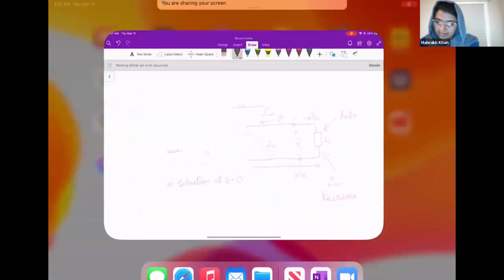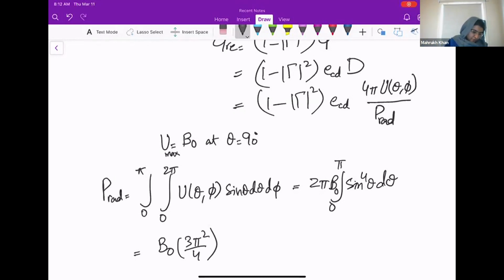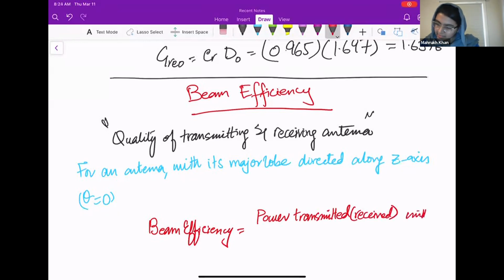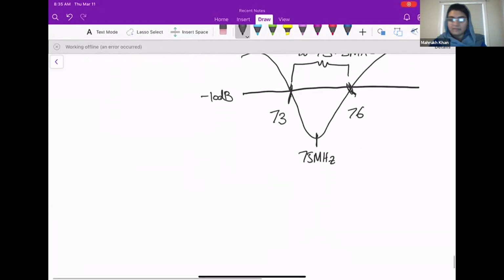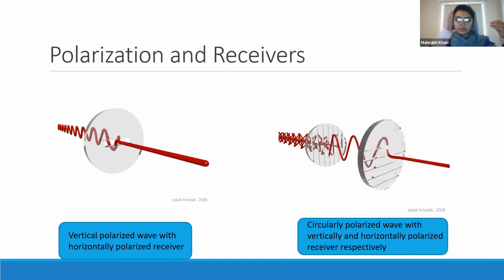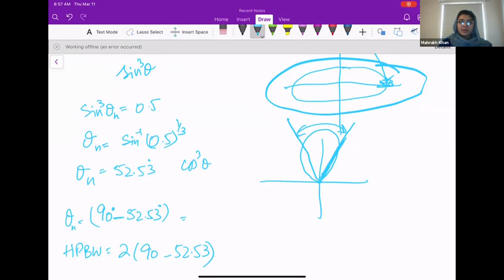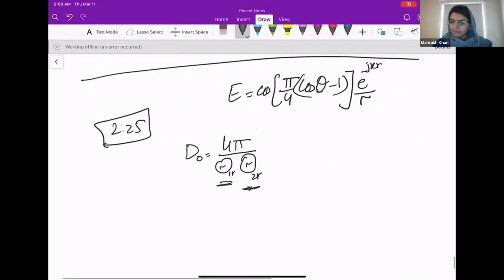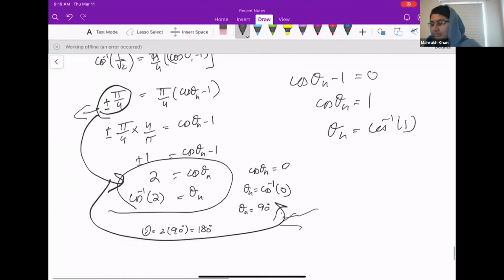Antenna Theory and Design Lecture 11